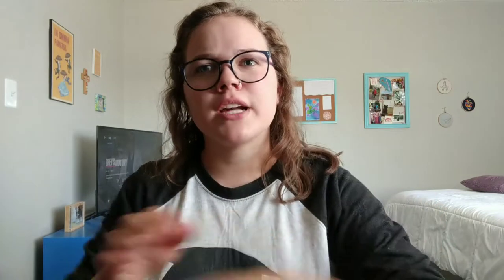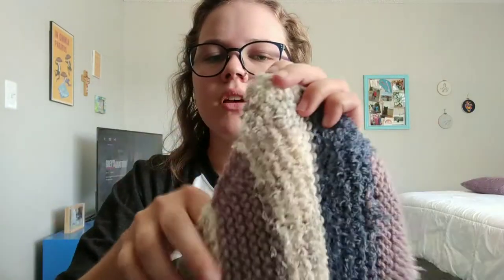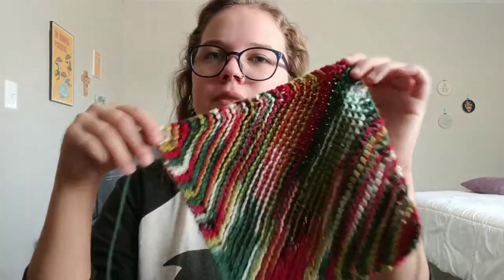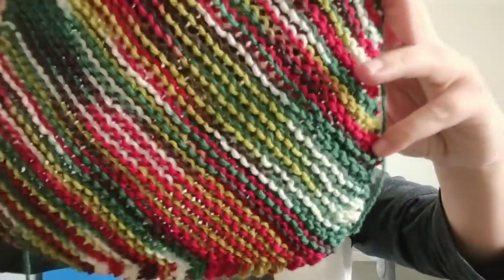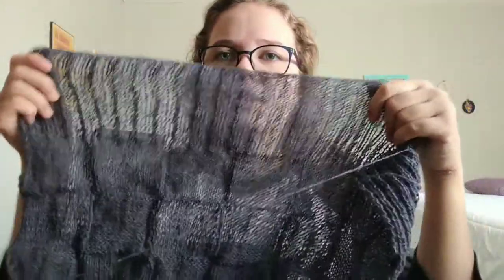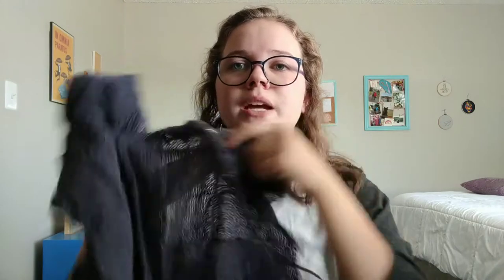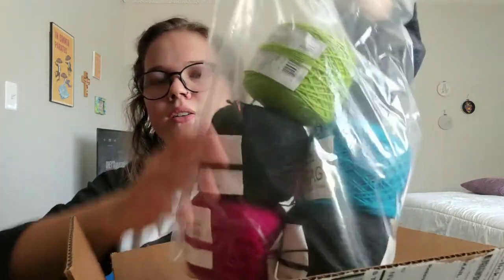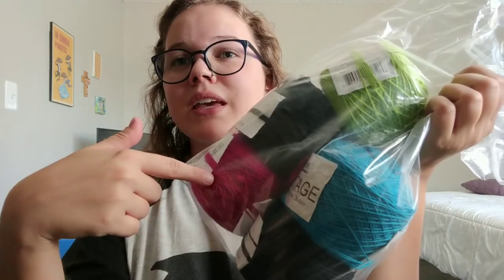Destination Knit Podcast Episode 9- Lots of Dish Cloths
I have linked the two colors below. I am currently using Summerfield Ombre but the other options are Mistletoe and Holly Jolly: